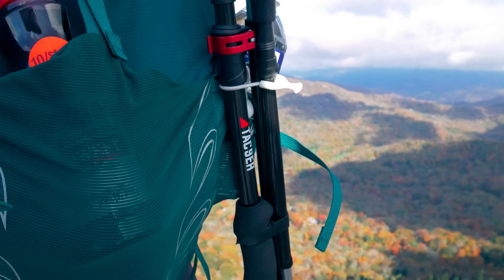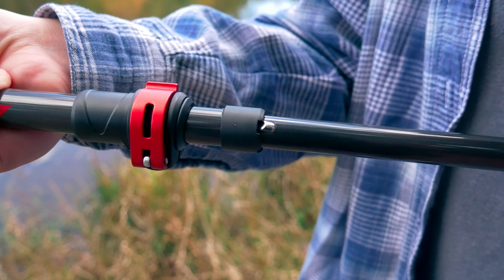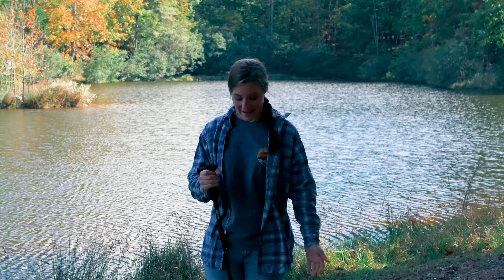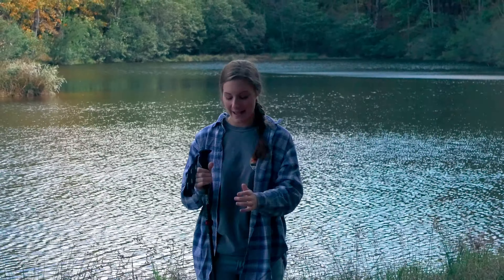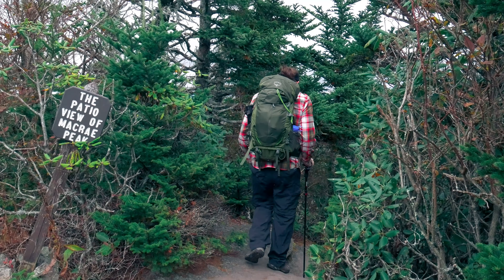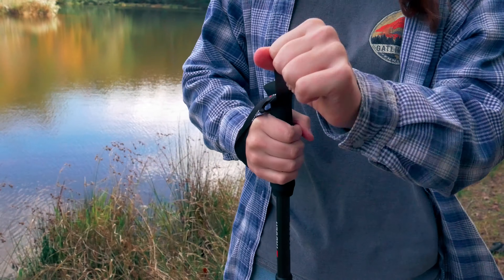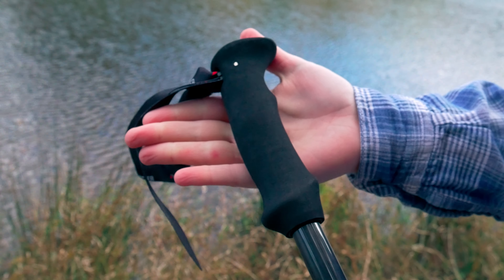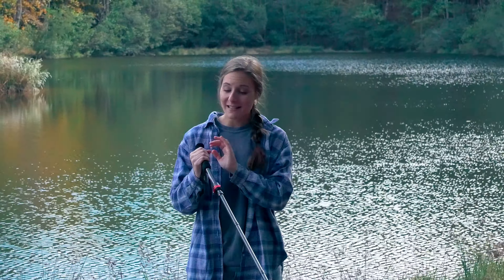Tac9er Ultralight Trekking Poles Review | Budget-Friendly Hiking Gear Reviews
The Tac9er adjustable carbon fiber trekking poles set with straps are a great budget-friendly hiking pole. Tac9er sent us a set of poles to test out and they were right up our alley. We love a good budget hiking gear review. These trekking poles are a wonderful budget ultralight gear option. They are a great idea for a Christmas gift for your outdoorsy friend or family member or for someone just looking to try out some trekking poles for the first time.

TAC9ER Trekking Poles

                                                       ⯆ Popular Uploads ⯆